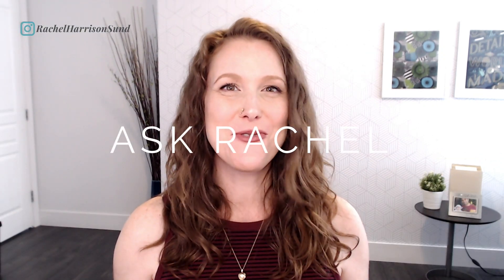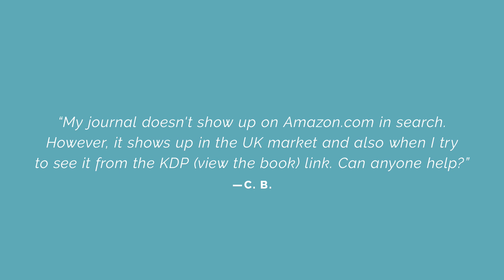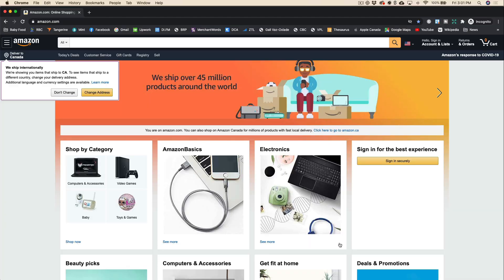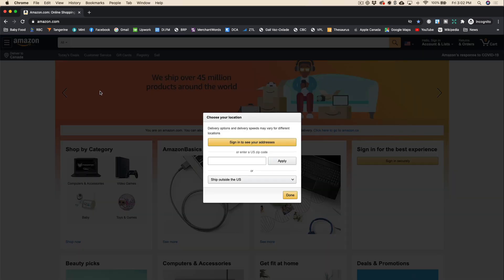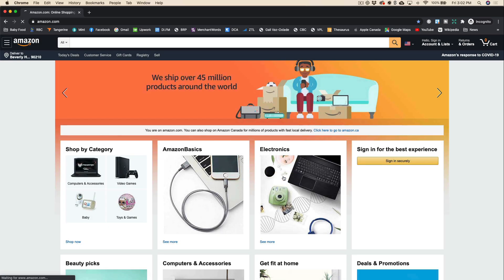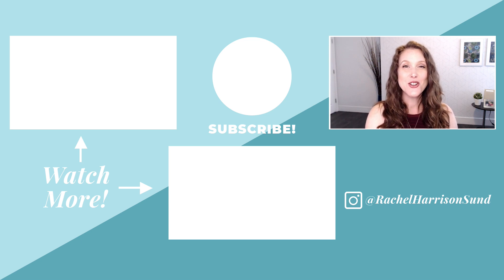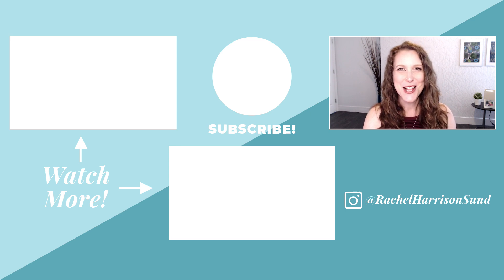Why Isn’t My Low Content Book Showing Up in Amazon’s Search Results?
FIND OUT WHY YOUR LOW-CONTENT BOOKS AREN’T SHOWING UP IN AMAZON’S SEARCH RESULTS

Welcome to AskRachel, where I answer your burning low-content publishing questions collected from my free Facebook Group, Low-Content Profits (link below)!

Today I’ll be chatting about the two most common reasons why your book doesn’t show up in Amazon’s search results—even when you search for it by Title or Author Name—and what to do about it.

RESOURCES

Author Central Search Results FAQ

FREE GUIDE
3 Steps to Publishing Your First Low-Content Book in Less Than a Day